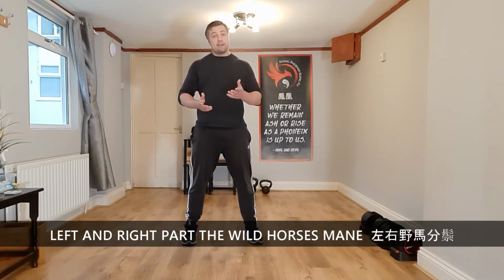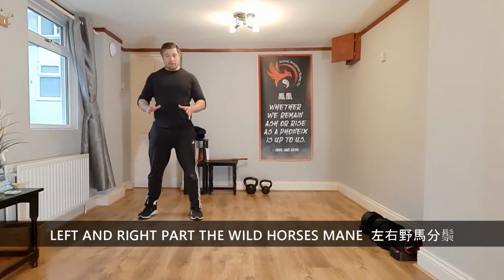Let's Try Tai Chi: Left and Right Part the Wild Horse's Mane part 1 左右野馬分鬃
Just a short introduction video to the 24 modern Yang style short form.

If you want to see the full article check it out here:

TBC TBC